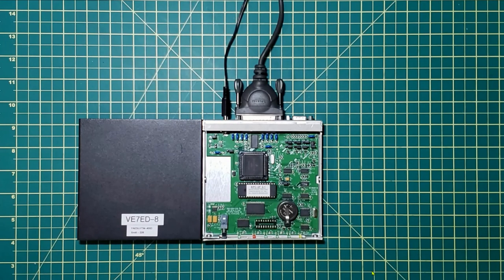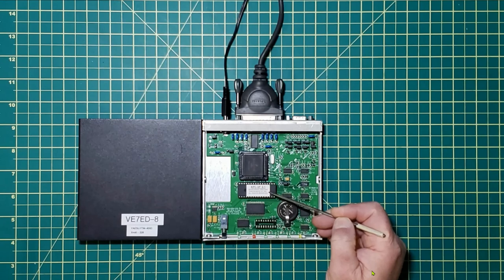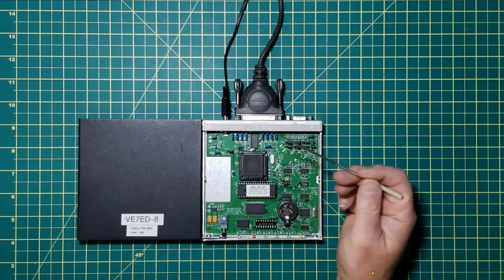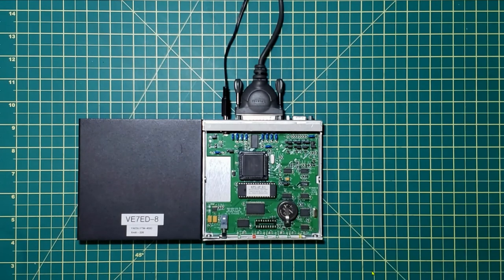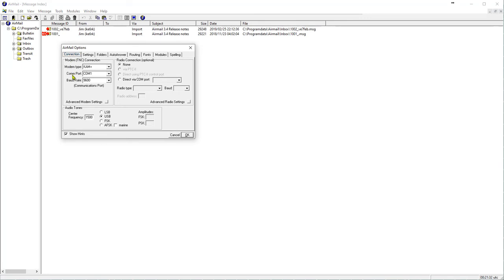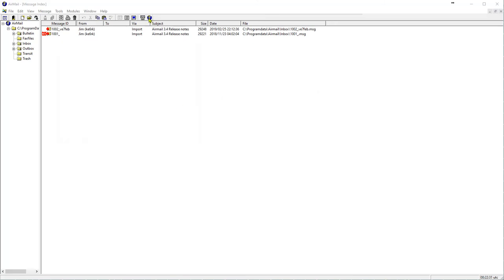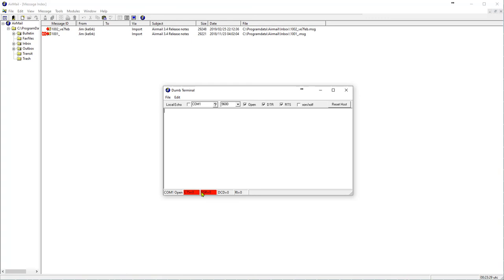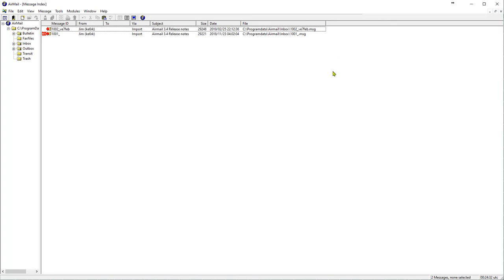Packet Series #6, Kantronics KPC3+ inside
TNC Information